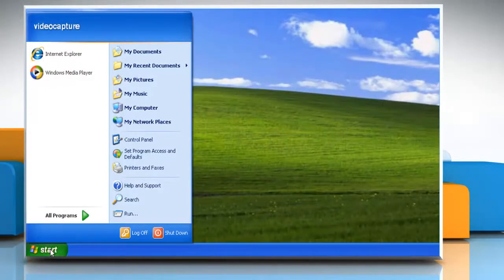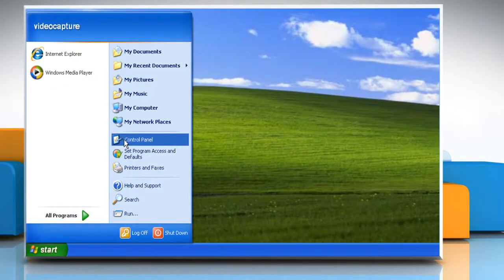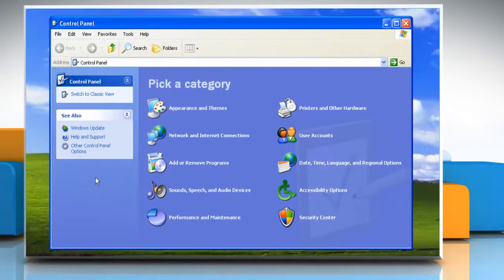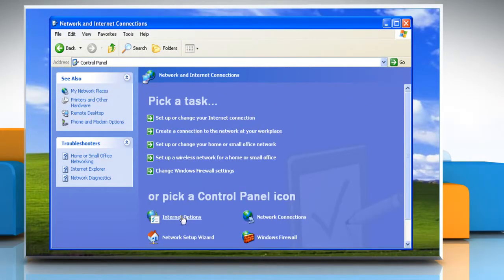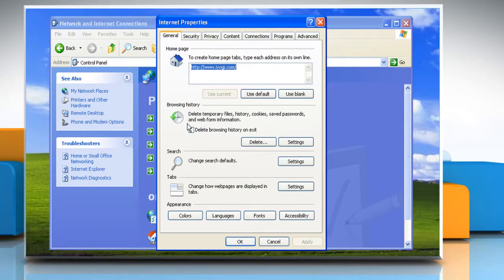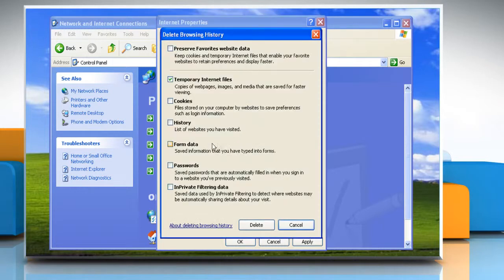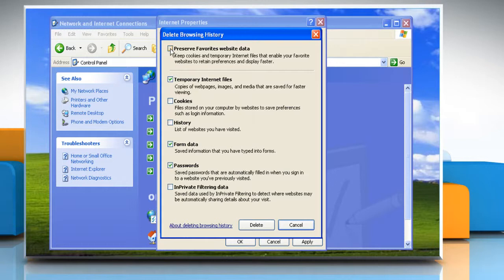Internet Explorer® 8: Clear AutoComplete history in Windows® XP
Are you searching for the steps to clear AutoComplete history in Internet Explorer® 8 on a Windows® XP-based PC? Just call iYogi at 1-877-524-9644 and our expert technicians can provide you with simple steps for the same.